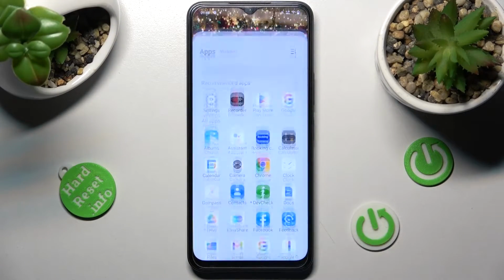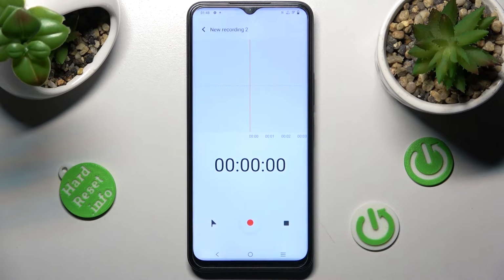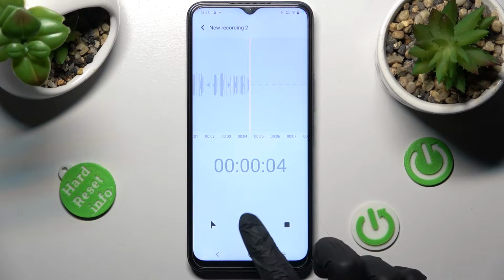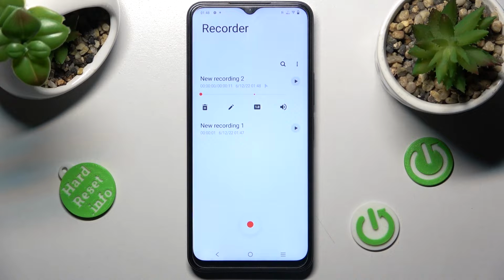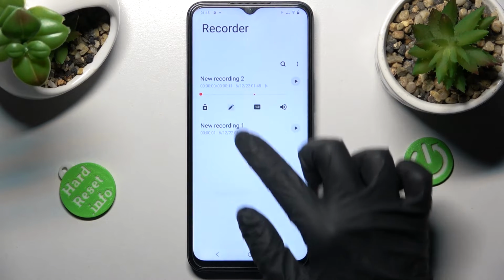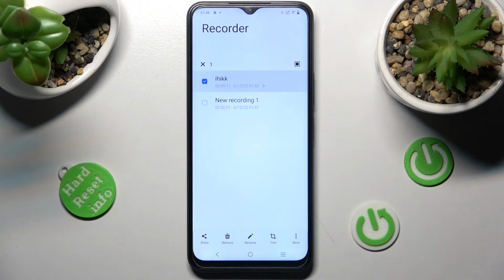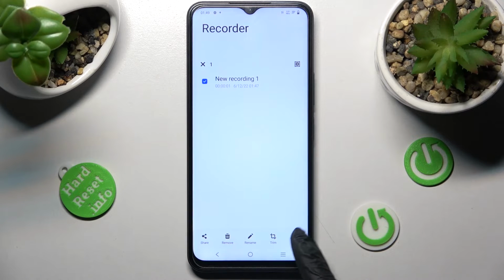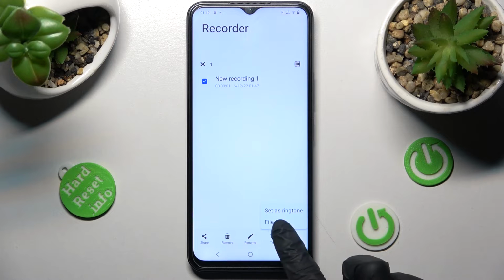How to Use the Sound Recorder on the VIVO Y35 - Record Voice and Sound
Learn more about the VIVO Y35:
In this video guide, we are going to highlight how you can find and access the Sound Recorder tool on your VIVO Y35 smartphone. Therefore, if you would like to discover how to record voice and sound using the default means of the system on the VIVO Y35 mobile device, we humbly encourage you to view this video.

How to record sound on the VIVO Y35? How to record voice on the VIVO Y35? How to set up the sound recorder on the VIVO Y35? How to access the sound recorder on the VIVO Y35?